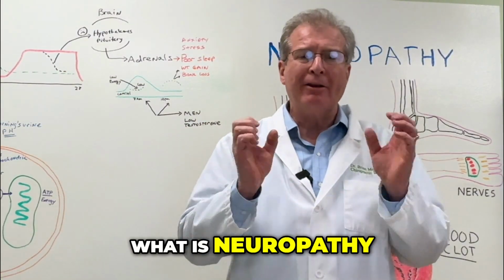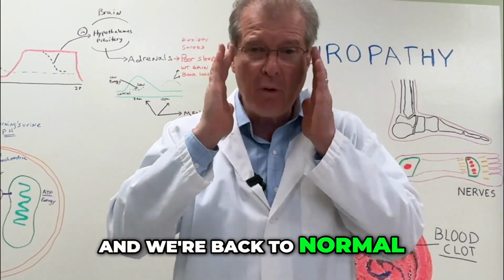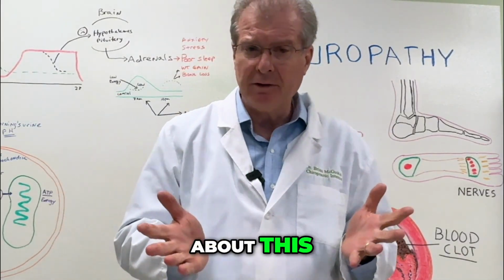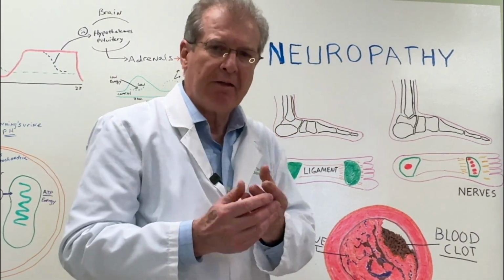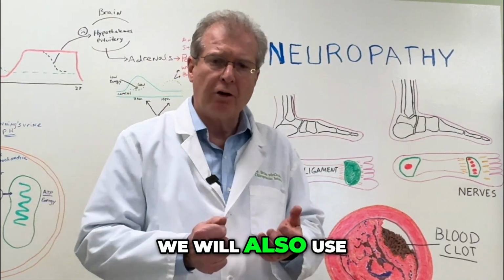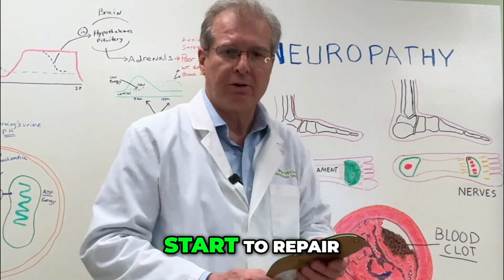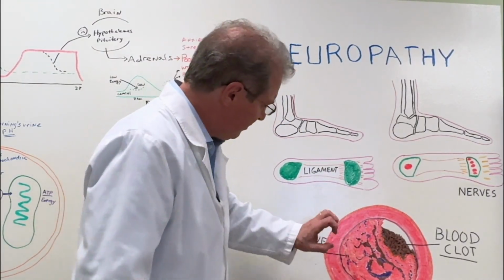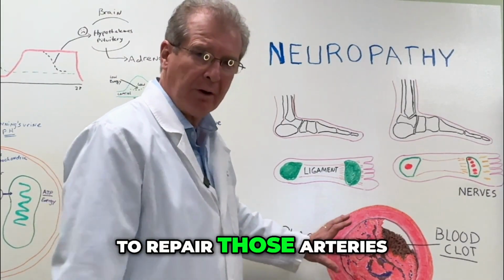Is Neuropathy Stealing Your Mobility?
This video is about neuropathy solutions for people who want to stay active.
Causes of neuropathy can be mechanical - nerve trauma or compromised blood flow feeding the nerves of the feet. Watch for ideas and solutions.
Dr. McGuckin